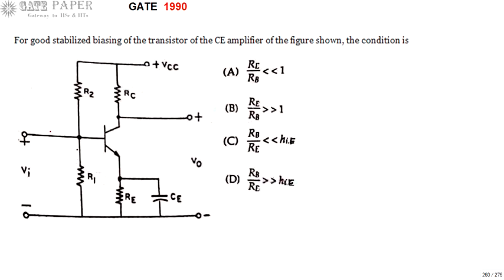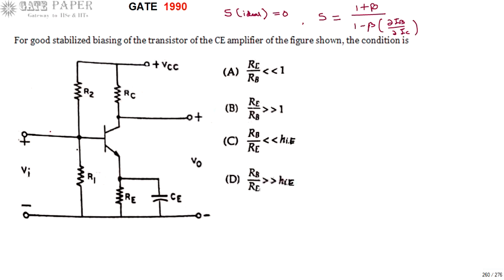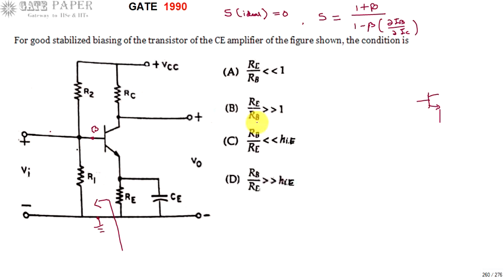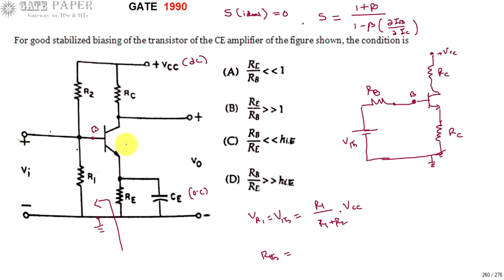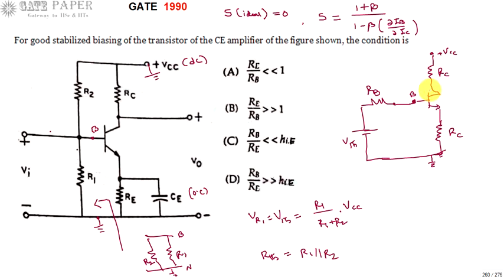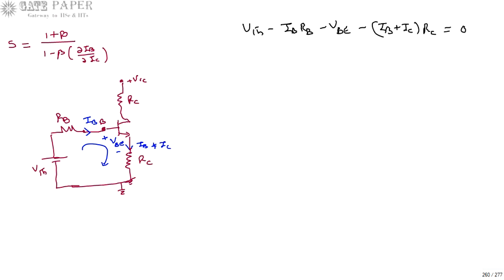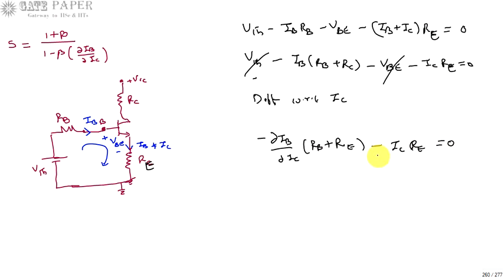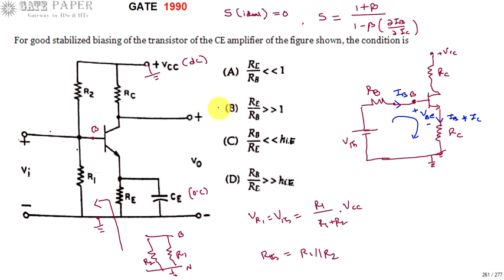GATE 1990 ECE Condition for stabilization of CE voltage divider bias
Voltage divider biasing is the best biasing circuit to get stable operating point and to avoid thermal runaway situation. for good stability, stability factors should be very small (ideally zero).